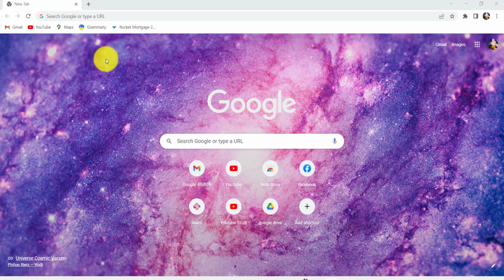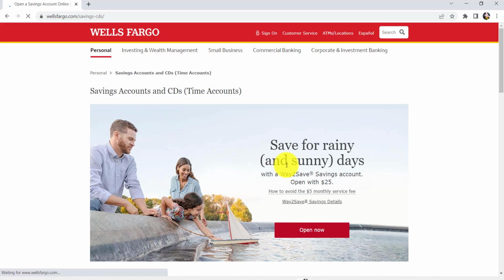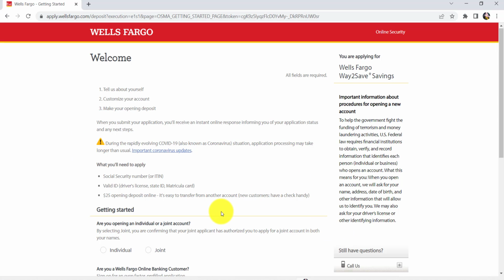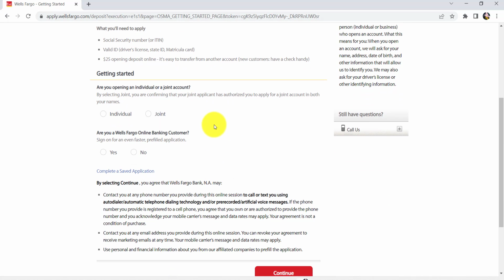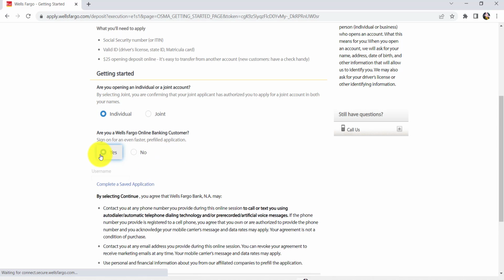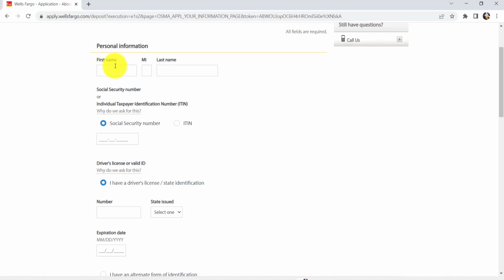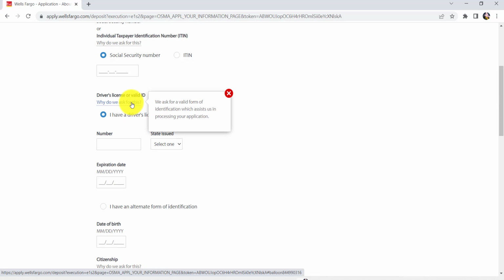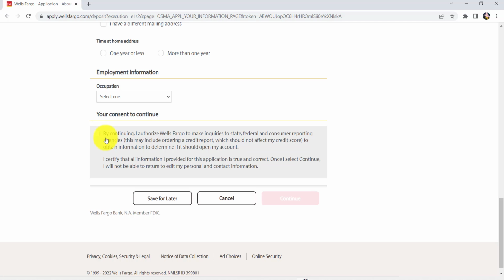How to Open a Savings Account on Wells Fargo Online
Wells Fargo & Company is an American multinational financial services company with corporate headquarters in San Francisco, California, operational headquarters in Manhattan, and managerial offices throughout the United States and internationally.

In this video, I'll be guiding you guys through the steps of opening a savings account in wells Fargo Bank online. So let's get started and find out how that can be done.

First of all, go to the web browser of your choice, and in the address bar type and hit in. You'll then be redirected to the official website of wells fargo. Now at the top left side of the screen, you'll be able to see a section savings.
 Hover your mouse over there and click on view all savings accounts if you wish to see all the savings accounts made available by wells fargo. Then scroll down and then you can compare the savings account made available by wells fargo. Now choose one as per your requirement.
Now in order to fill the online form you first have to tell them about yourself after that you have to customize your account and finally make your opening deposit. When you submit your application you'll receive an instant online response informing you of your application status and any next steps. So there are a few things that you will need to apply. You'll need a social security number or itin, valid id such as drivers license, state id, or matricula card, and then 25 dollars opening deposit online.
So to get started you first have to select the type of account that you are opening. You can either open a joint account or an individual account. Select the one as per your requirement and then answer if you are wells fargo online banking customer or not.
If you select yes you'll have your pre-filled application ready for you but if you select no you'll have to fill out application from the scratch. Once you have done that click on continue now you'll be asked for some of your information.
Enter your first name, middle name, and last name, and then enter the social security number or tax identification number. Then select the id type and then enter all the details related to the type of the id that you have selected and then enter your address details.
 After that answer the question that has been provided here and once you have done all of these clicks on this in order to provide your consent. Once you have done that click on continue. After that follow the instructions provided and give all the required details finally you'll be able to create savings account in wells Fargo online

This YouTube Channel "Tech Quest" is not Official Support of the content provided. These videos are only educational and informational.